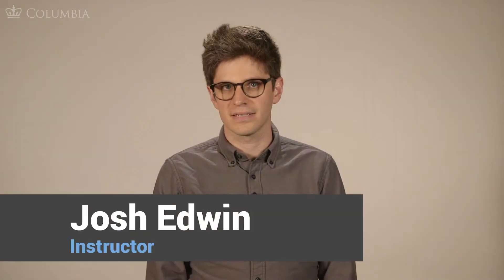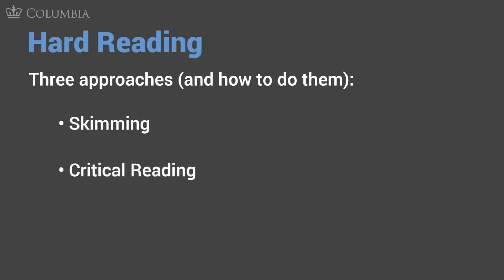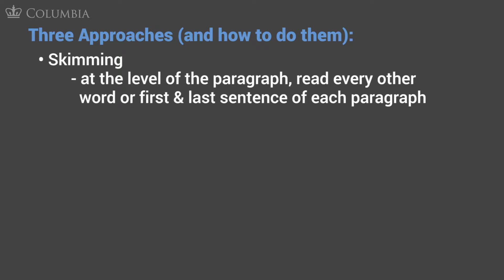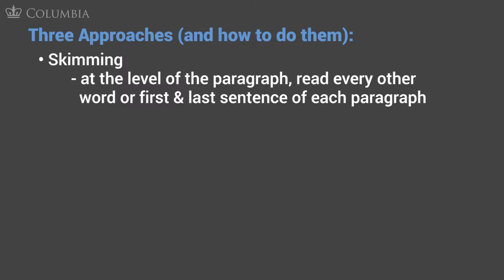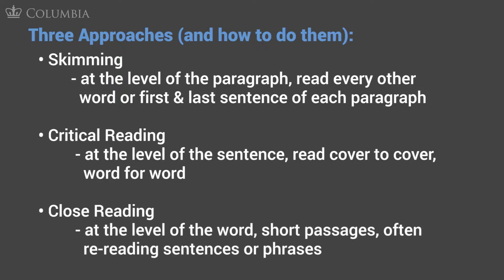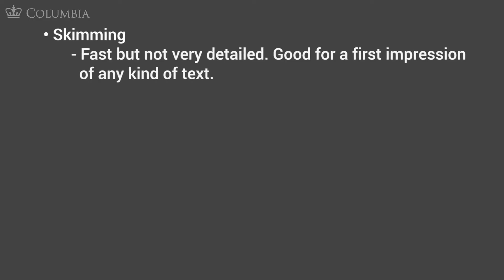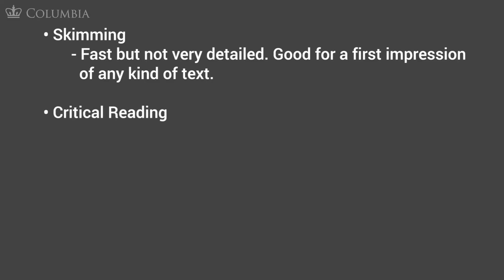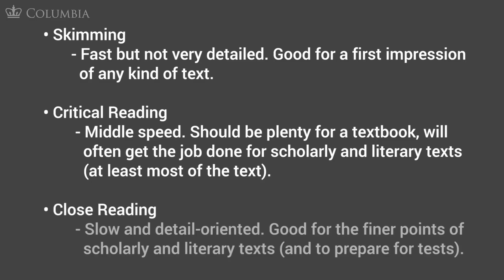MOOC USSV101x | Hard Reading, Good Writing | Three Approaches to Reading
Hard Reading, Good Writing | Three Approaches to Reading
MOOC USSV101x | University Studies for Student Veterans
Columbia University Center for Veteran Transition and Integration
R.J. Jenkins, Sara Remedios, and Josh Edwin

This video is part of University Studies for Student Veterans, a dynamic, online curriculum that offers student veterans proven tools to facilitate their transition to college, and to maximize their success once they’re there. We know that the culture of higher education is different from the culture of the military in meaningful ways, and we also know that one of the keys to excelling in college - especially for student veterans - is learning to navigate these differences successfully, right from the very start.

While this course is open to everyone, the content has been tailored specifically for student veterans currently pursuing higher education, active duty servicemembers who aspire to start school or return to school soon, and higher education professionals who work to support student veterans at their schools. If this sounds like you, and if you’re ready to learn how to make your transition easier and more successful, then we hope you’ll join us.

What you’ll learn:
Foundational academic and study skills for achieving success in college
Strategies for more effective reading, writing, test preparation, and time management
Proven tips for students taking STEM and other technical courses
Metacognition and academic mindset
University Studies for Student Veterans is a collaboration between the Columbia University Center for Veteran Transition and Integration, the School of General Studies of Columbia University, and the Columbia Center for Teaching and Learning.
Columbia University launched the Center for Veteran Transition and Integration to have a direct and lasting impact on the issue of veteran transition and upward mobility by creating and providing access to the best-in-class tools and programming veterans need as they transition from active service to college and the workforce. We welcome the opportunity to assist higher education institutions (both 2-year and 4-year), military installation education services officers and transition assistance programs, veteran focused non-profit organizations, and more. To get started, contact the Columbia University Center for Veteran Transition.
The School of General Studies of Columbia University is the finest liberal arts college in the United States created specifically for returning and nontraditional students seeking a rigorous, traditional, Ivy League undergraduate degree full or part time. The School of General Studies has been educating military veterans for 70 years. Since World War II, GS has served veterans who interrupted their educations to serve their country. They bring a wealth of life experience to the classroom, and contribute in a unique way to the diversity and cultural richness of the University.
The Center for Teaching and Learning (CTL) partners with faculty, students, and colleagues across the University to support excellence and innovation in teaching and learning. The CTL is committed to advancing the culture of teaching and learning for professional development, curricular enhancement, and academic support through its programs, services, and resources. The CTL understands teaching as a critical practice, driven by inquiry, experimentation, reflection, and collaboration. We promote pedagogy that is inclusive, learner-centered, and research-based. We support the purposeful use of new media and emerging technologies in the classroom and online to foster the success of Columbia’s instructors and students.
Category
Education
License